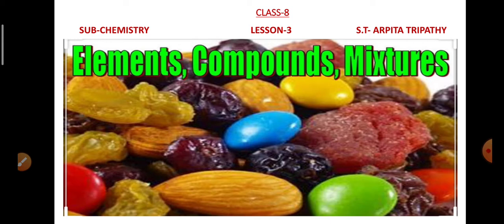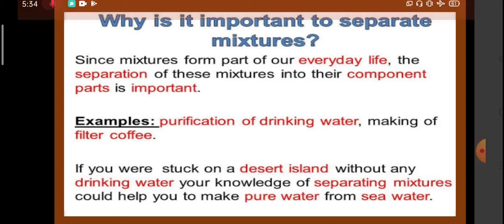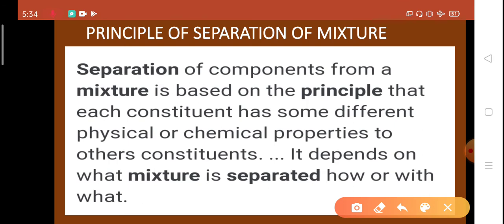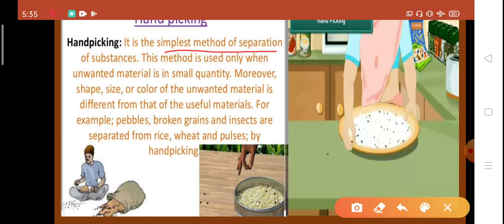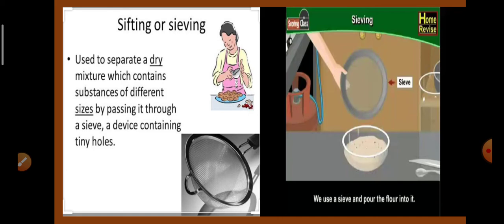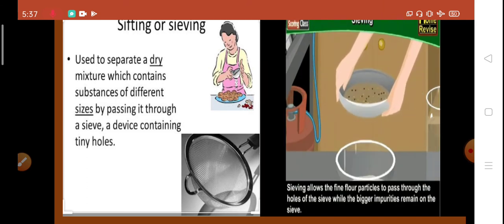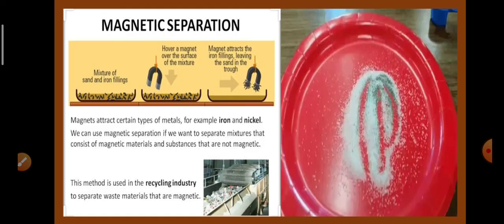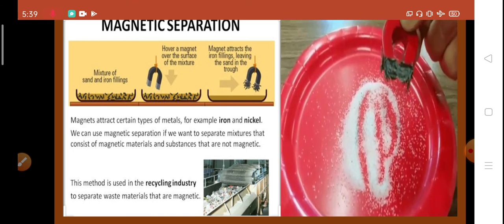ICSE CHEMISTRY CLASS 8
Lesson-3 Part-2 ( separation of mixture)  by ARPITA TRIPATHY